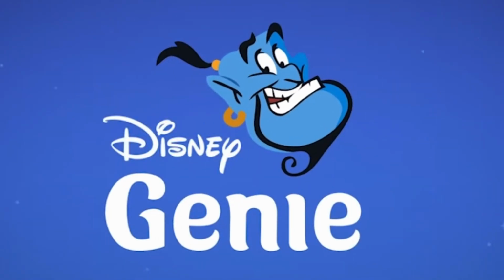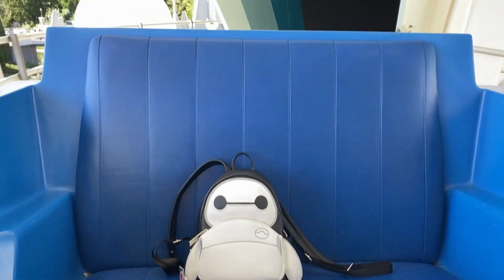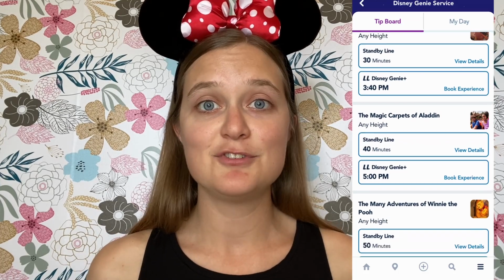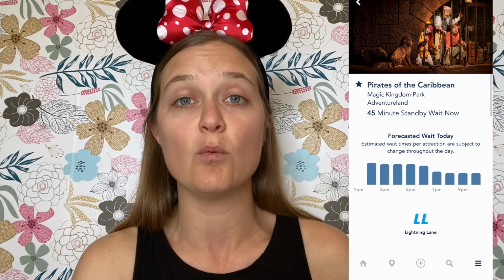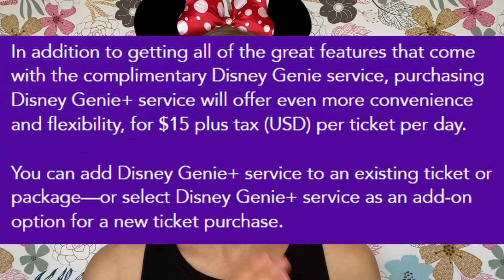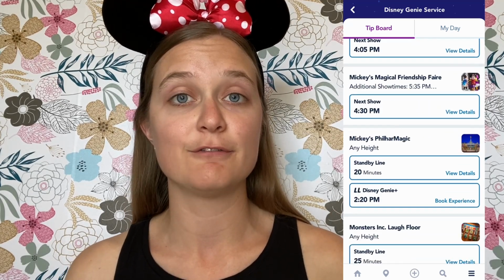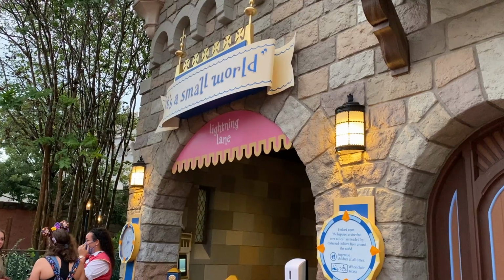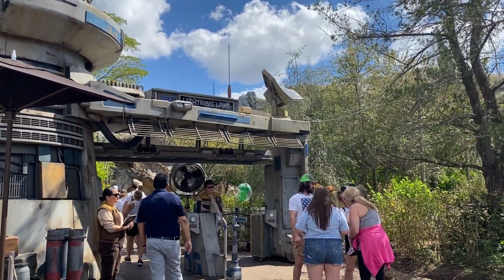Breaking Down the New Disney Genie Service at Disney World!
Using and understanding the Disney Genie system can be overwhelming! To simplify the process, here's a guide to all three of the Disney Genie tiers that can be found on the My Disney Experience App!

When visiting Disney World, you now have the new Disney Genie system to take advantage of on your trip! The goal of the Disney Genie system is to help to maximize your time in the park as a way to have more fun!

There are three tiers to this Disney Genie system, a free Disney Genie, Disney Genie+, and Individual Lightning Lane selections. Each tier offers a different way to maximize your time at Disney World!

The Disney Genie system can be found on the My Disney Experience app on your mobile device. Before getting to Disney World, I recommend going through the system and familiarizing yourself with it!

Here is a guide on how to use the Disney Genie System!

Video Contents:
0:00 - How to Use Disney Genie Service
0:16 - Tier 1: Free Disney Genie
3:13 - Tier 2: Disney Genie+
5:04 - Tier 3: Individual Lightning Lane Selections
6:01 - Disney Genie Service TIP
6:19 - Next Steps

Have you ever used the Disney Genie Service? How was your experience using the system?

If you are interested in keeping up with ways to make the most of your Disney travels, be sure to hit the SUBSCRIBE button and I will let you know when the next video goes live!

Gear I use to create videos:
Mickey Ring Light:
Computer Monitor:
Blue Yeti Nano Microphone:
IPhone 11 Pro:
Phone Tripod:

Megan